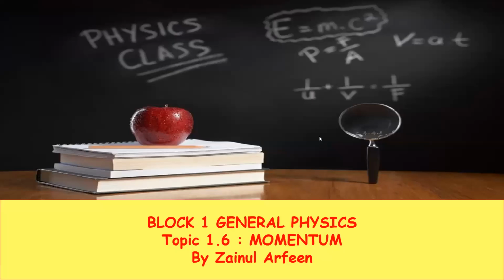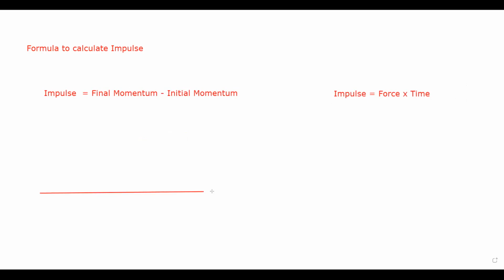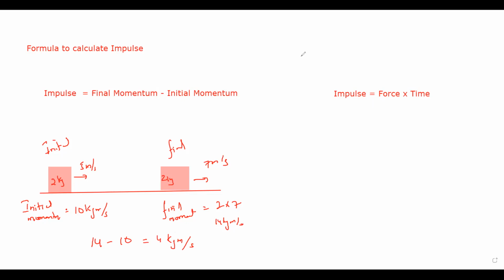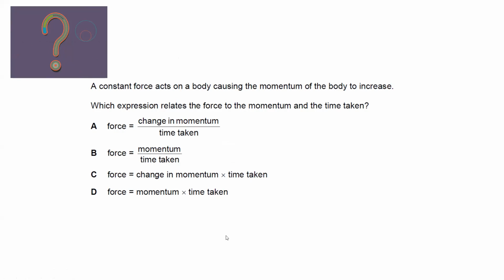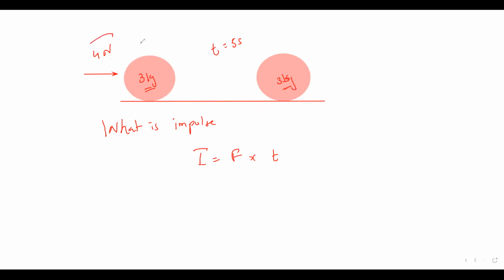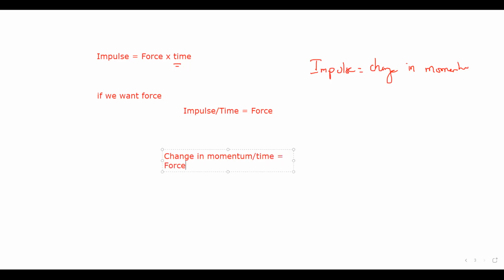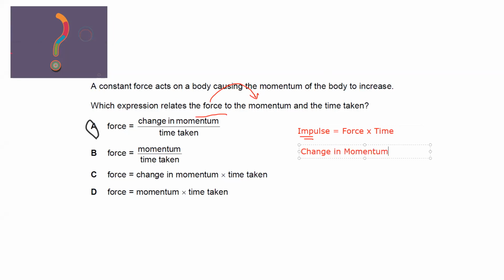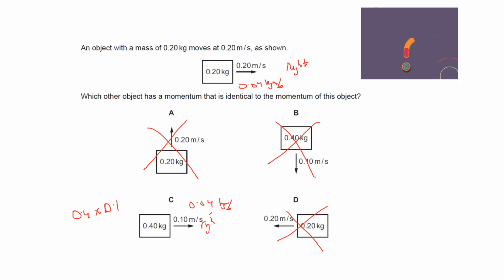Momentum and impulse Cambridge IGCSE O level Physics 0625 0972 5054 Lesson 27 Part c